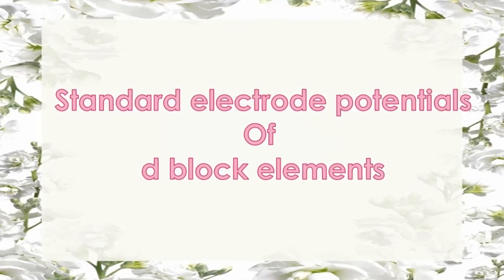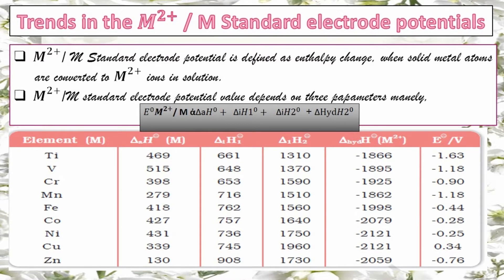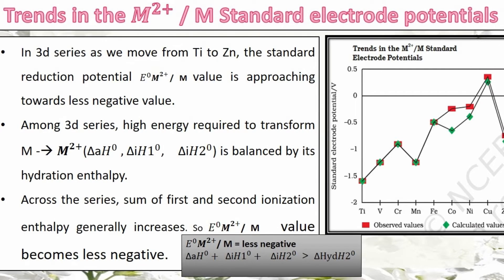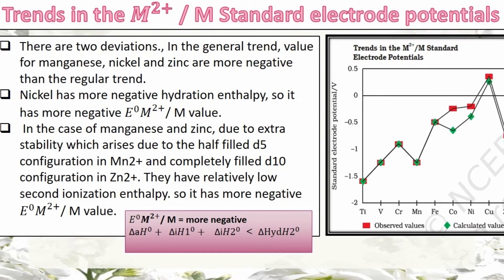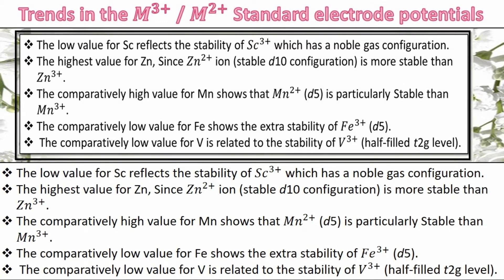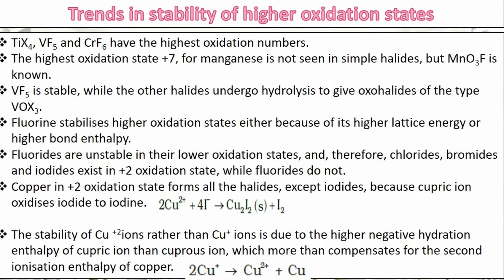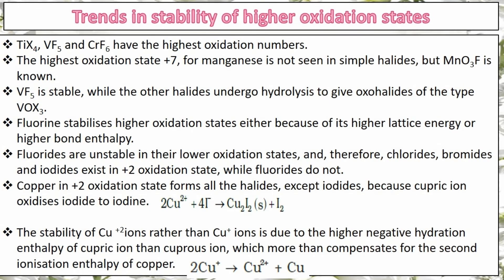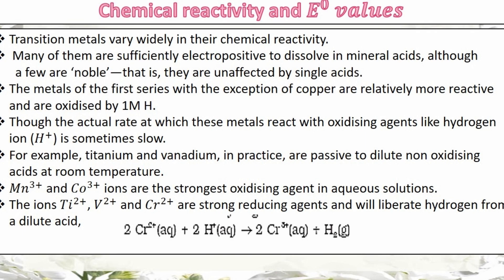Standard electrode potential of transition elements